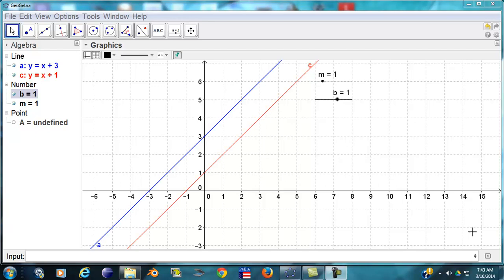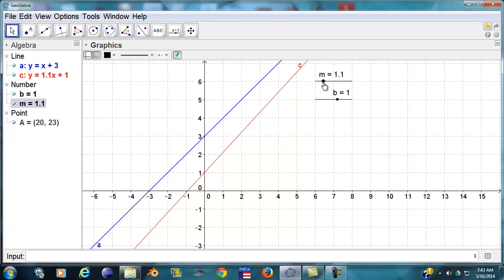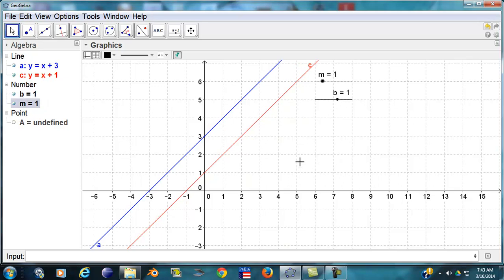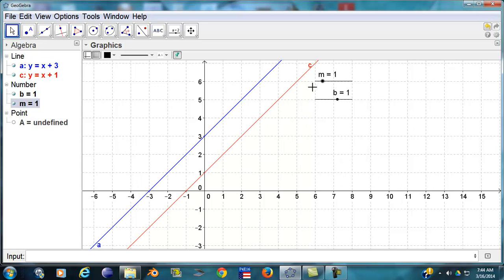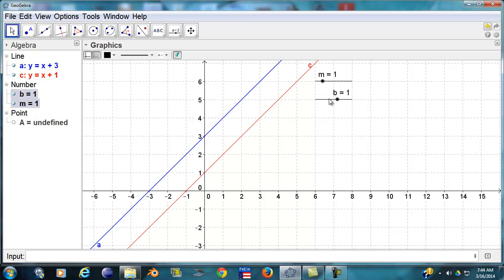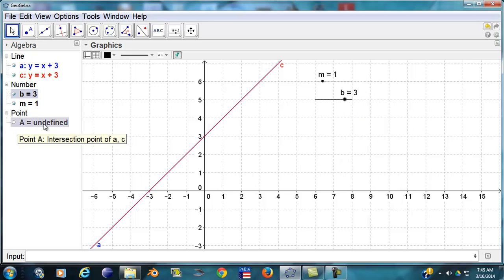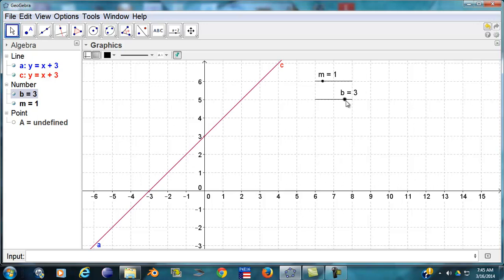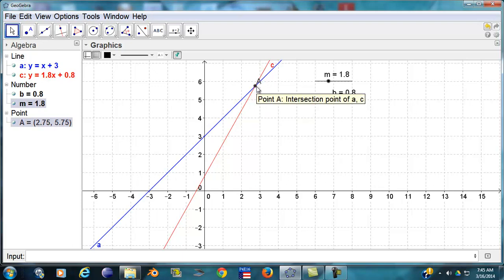Chapter 5 Lessons 1-2 Practice Test Problems1 3